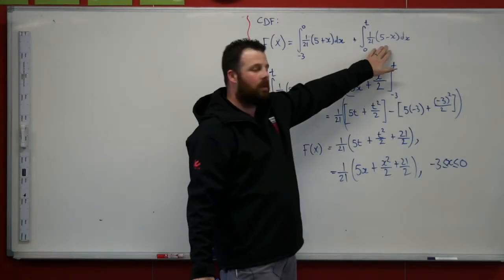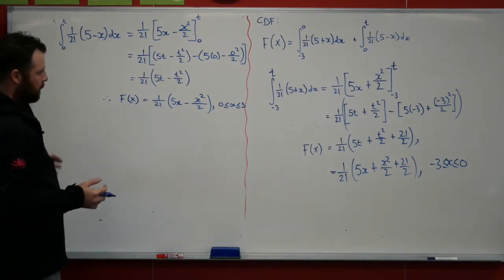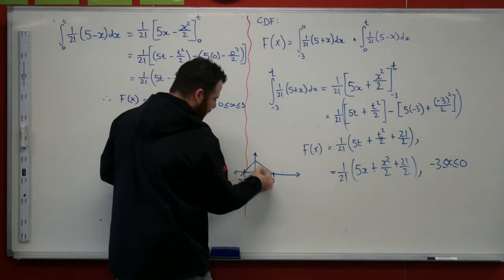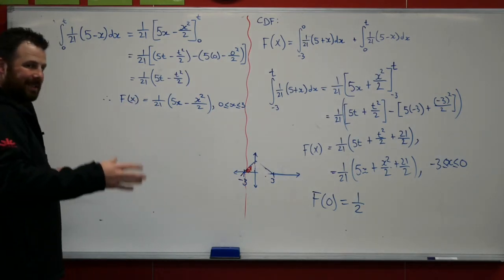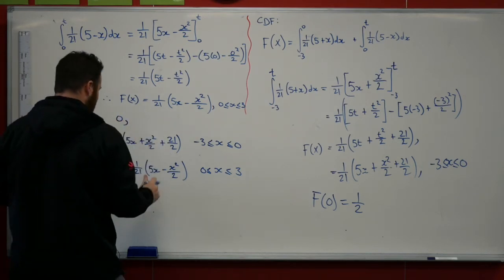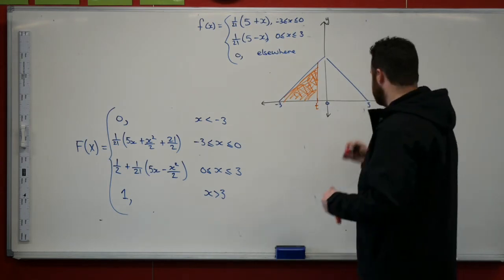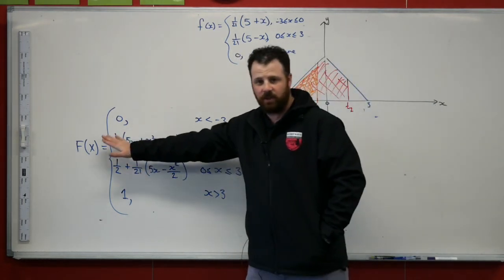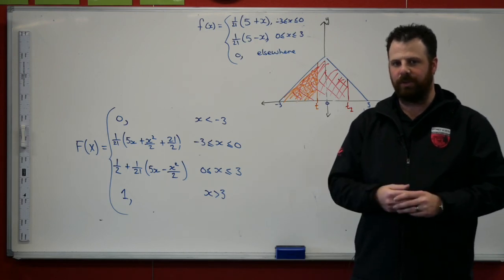Calculating a CDF from a piecewise probability density function part 2 of 2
Part 2 of 2 of using a piecewise PDF to generate a CDF